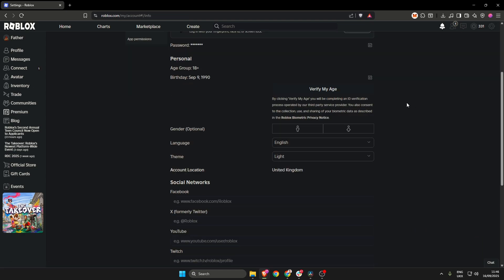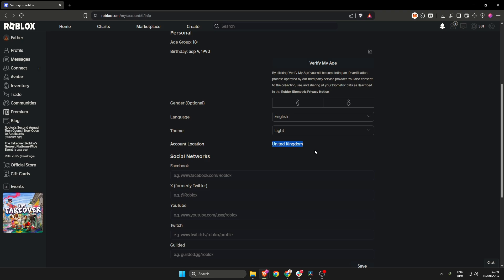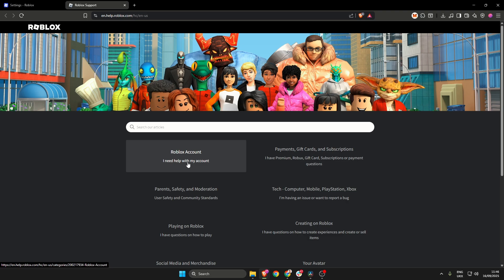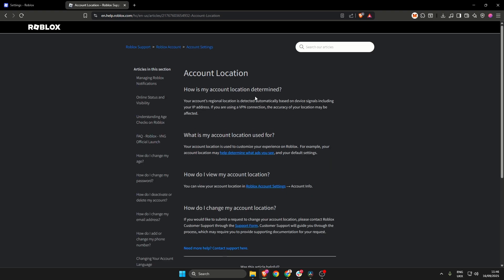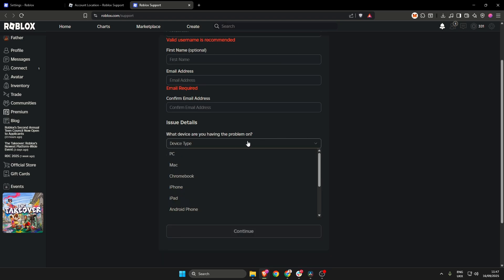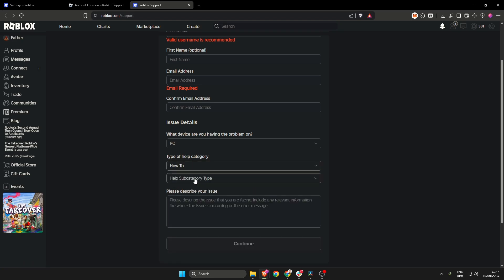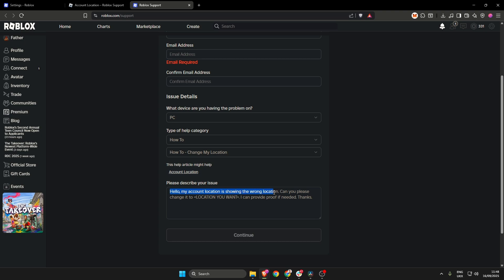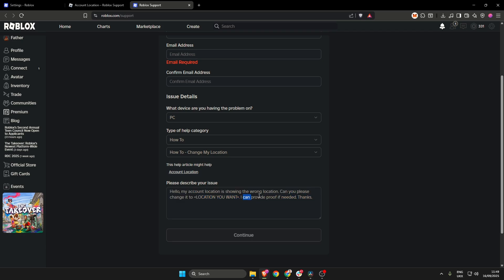How To Change Account Location in Roblox (Quick & Easy)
Want to know How To Change Account Location in Roblox in 2025? In this step-by-step guide, you’ll learn how to update your Roblox country or region directly from your account settings. Whether you need to adjust your location for billing purposes, unlock region-specific features, or keep your account information accurate, this tutorial covers the process on both PC and mobile devices.